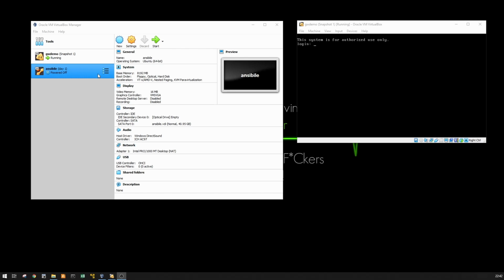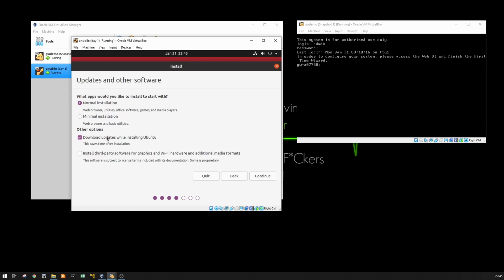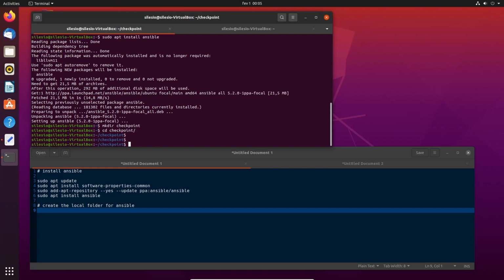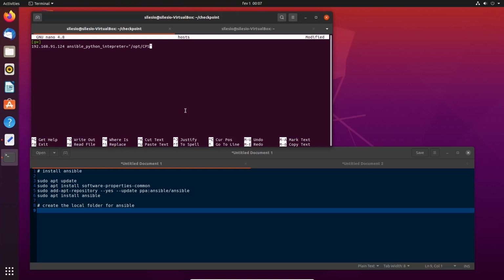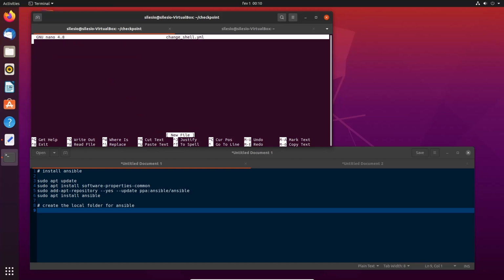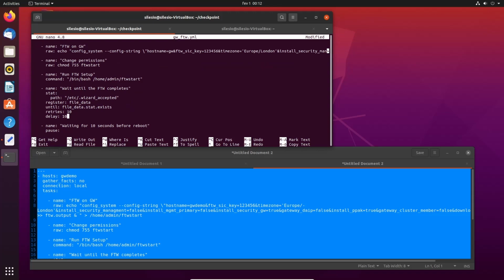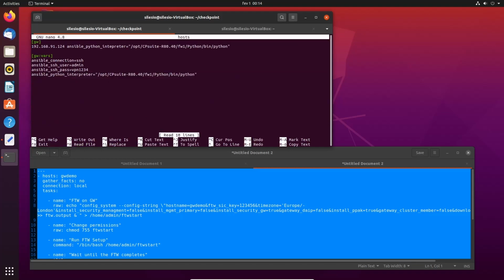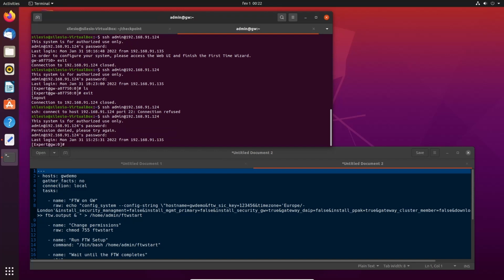How to configure Check Point FTW using Ansible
In this video we are going to configure FTW (First Time Configuration Wizard) using Ansible.

The 'config_system' utility is to provide easy and convenient command line interface to complete system's First Time Configuration during Gaia OS deployment.

Ansible is an open-source software provisioning, configuration management, and application-deployment tool enabling infrastructure as code.